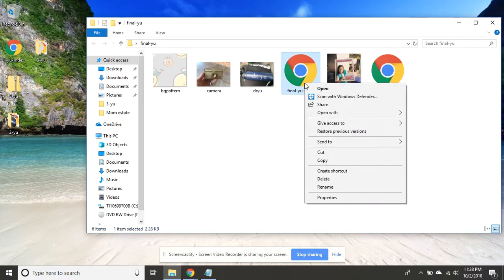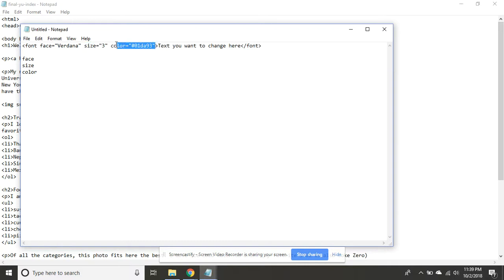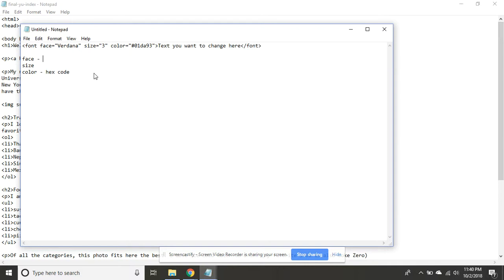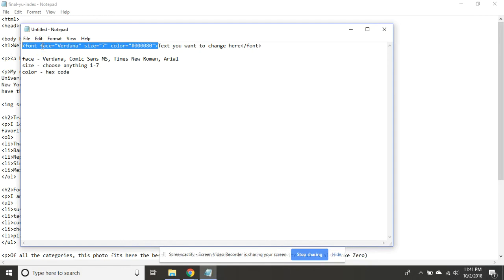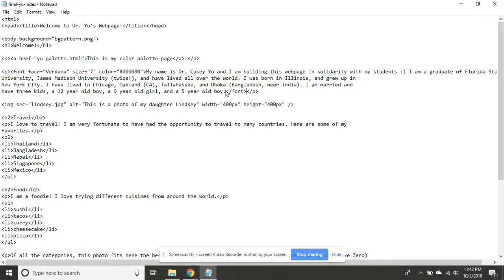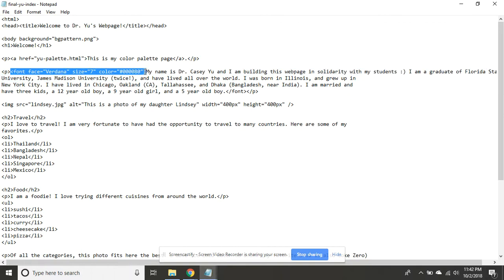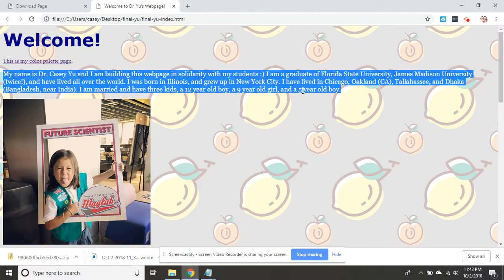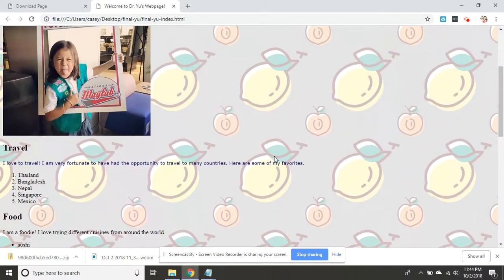FINAL DRAFT - Extra credit - change your fonts and colors